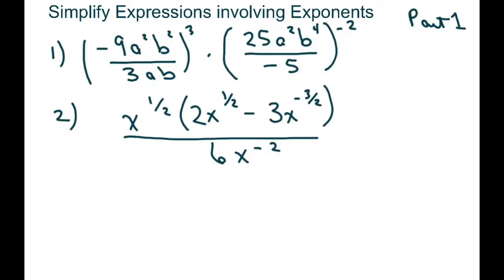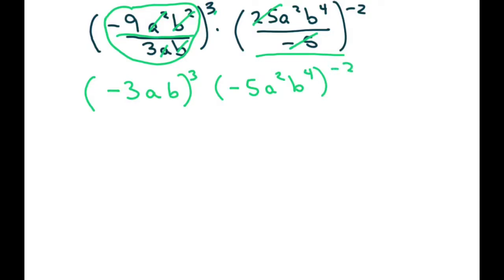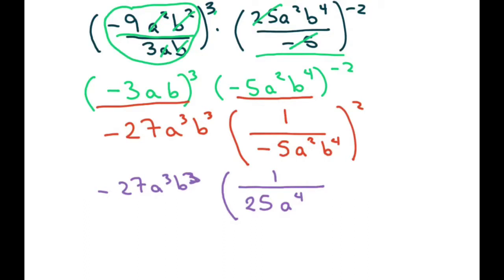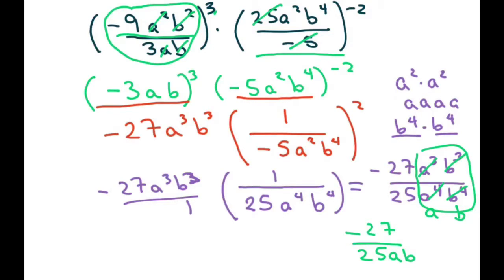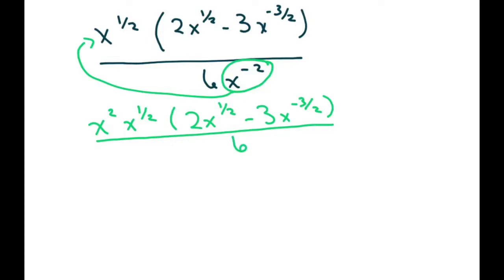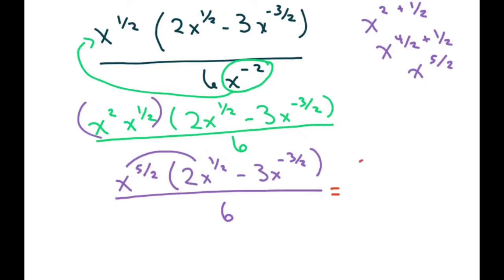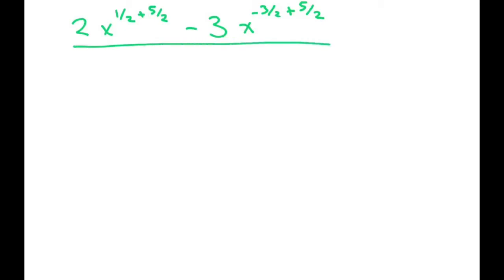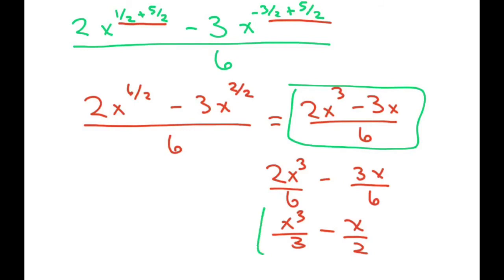How To Simplify Expressions Involving Exponents. Part 1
Exercise Set F